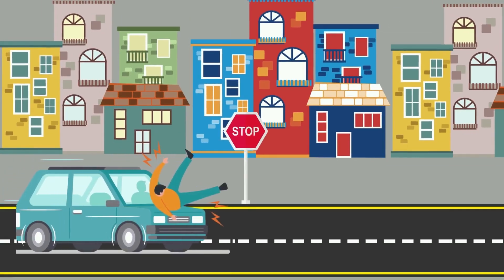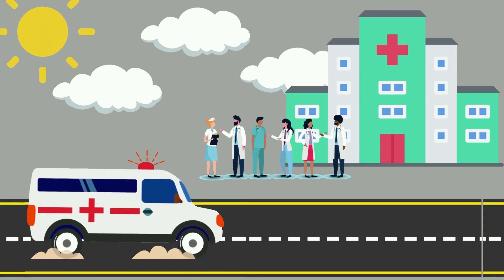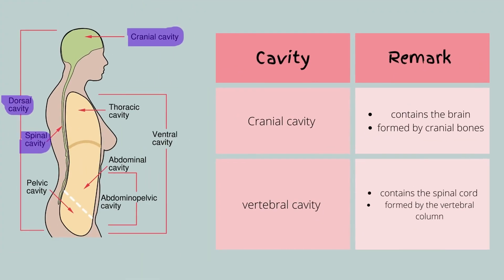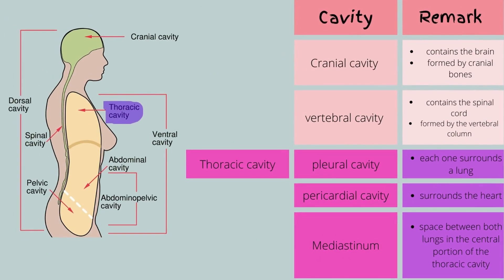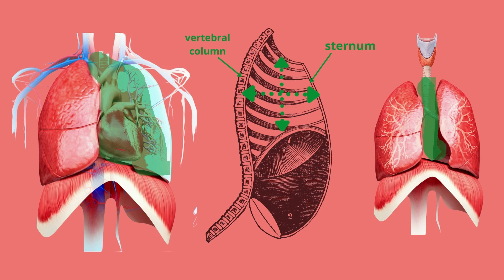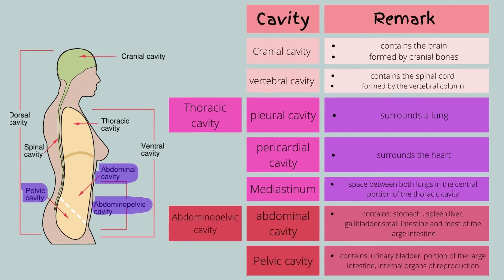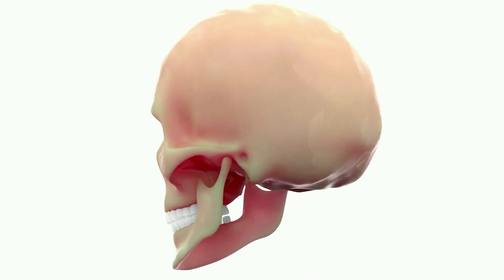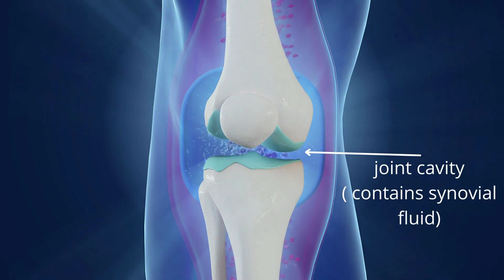Body cavities - anatomy and physiology (human body)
if someone is a victim of a severe car accident , what organs do you think are the most vulnerable to traumatic injury and why ?
in this video we will define and go over all the human body cavities , we will also give remarks on each one of them.